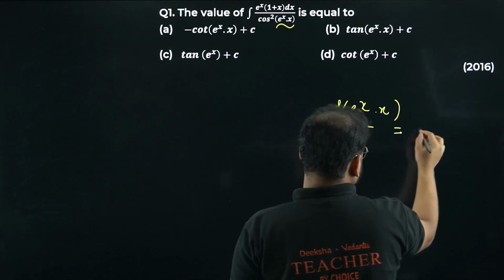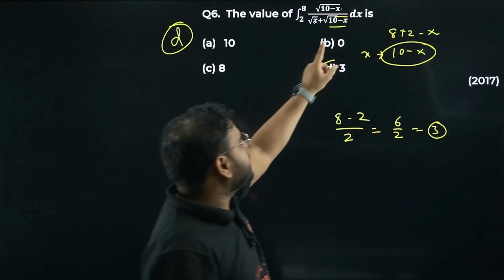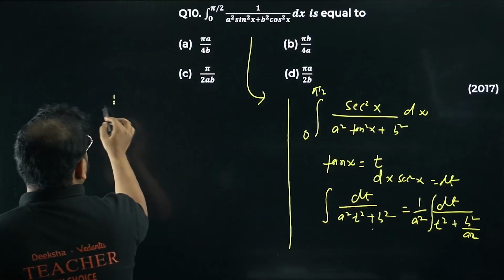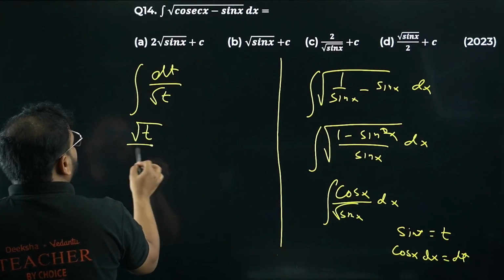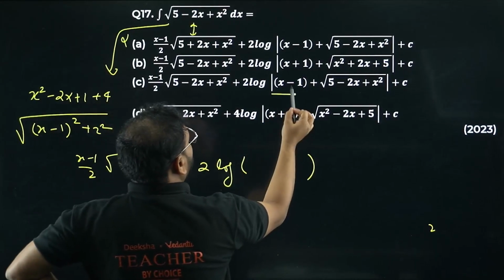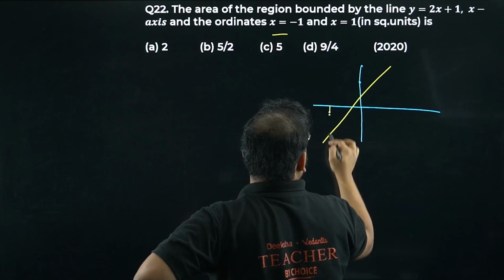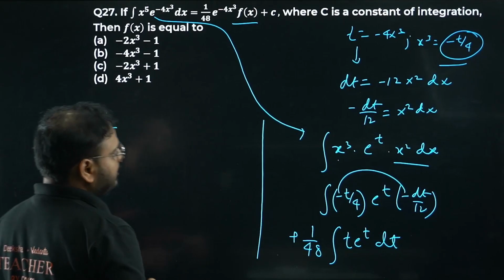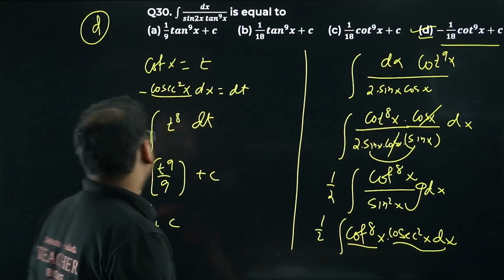Top 30 KCET MCQs In Integrals and Application of Integrals | KCET Mathematics 📝📐